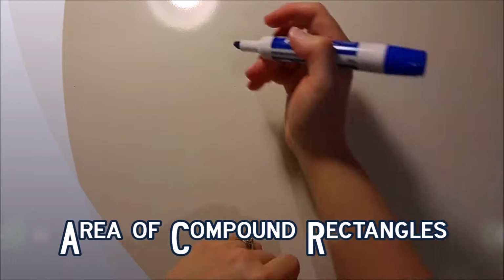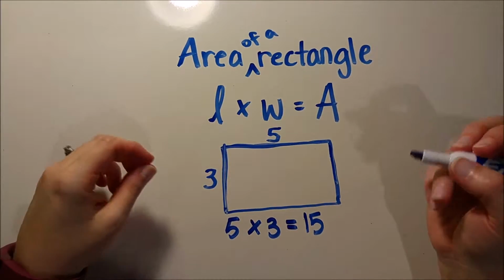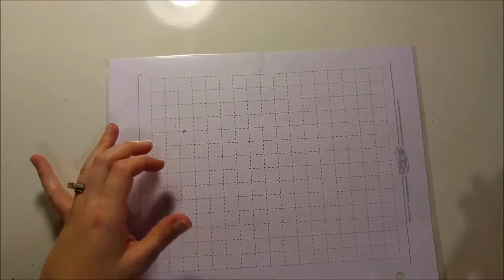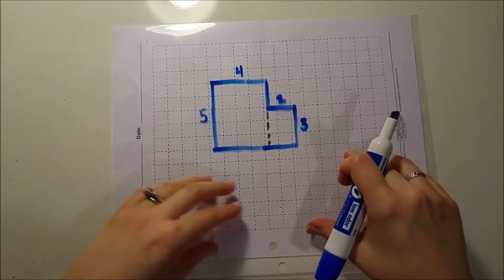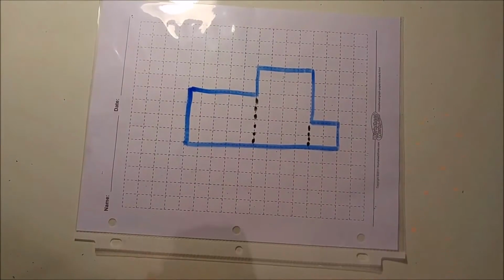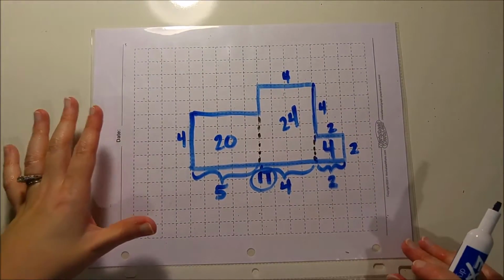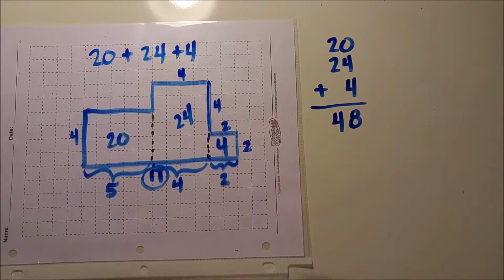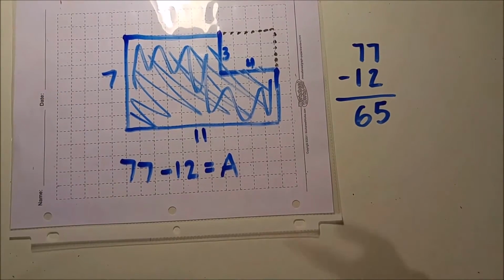Area of Compound Rectangles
How to calculate the area of compound rectangles, with a review of area in general.

Mathematical Mondays, week 4.